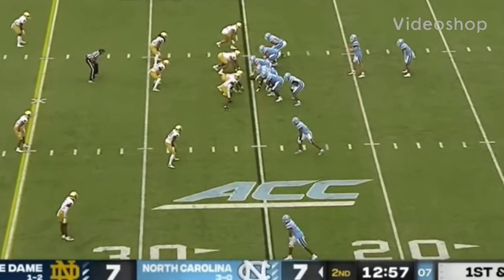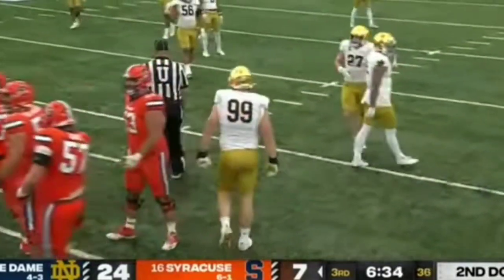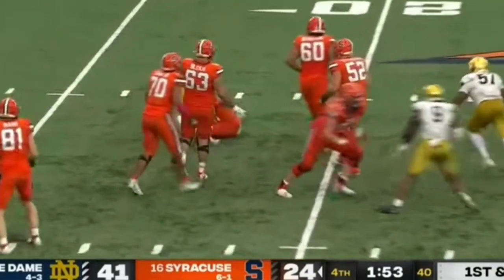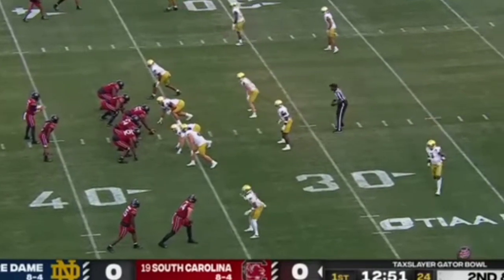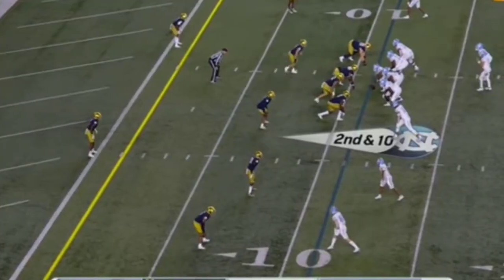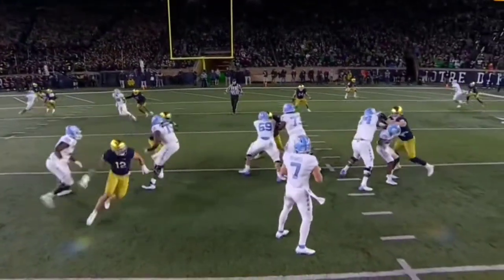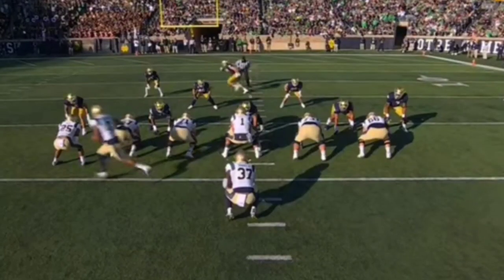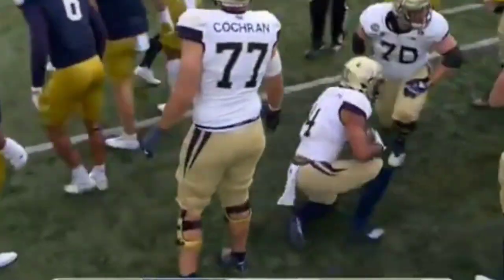Jordan Botelho Highlights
NFL Edge Rusher Prospect Jordan Botelho Highlights